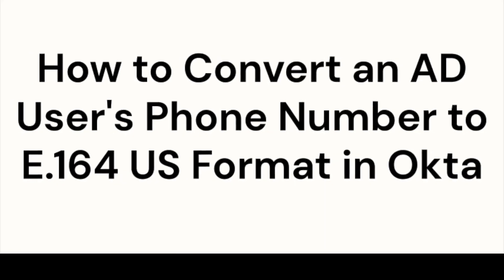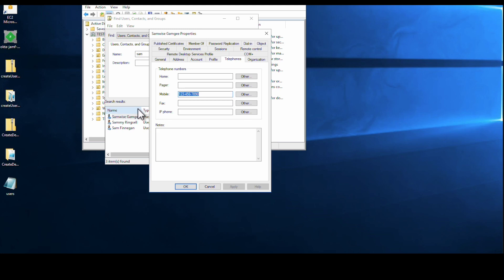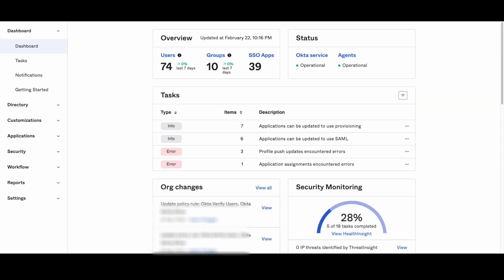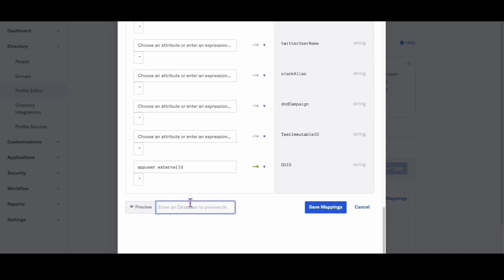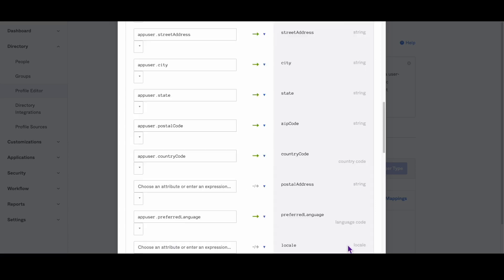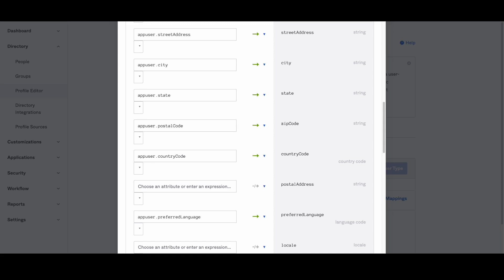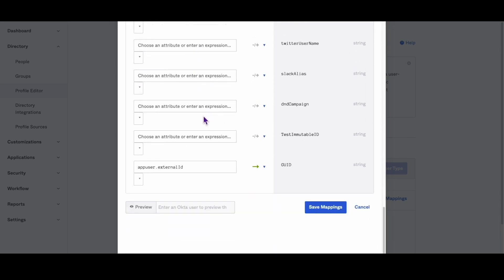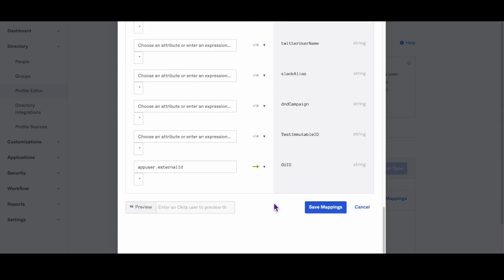Converting AD User Phone Number to E.164 Format | Okta Support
Learn how to convert an Active Directory user's phone number to E.164 US format in Okta.